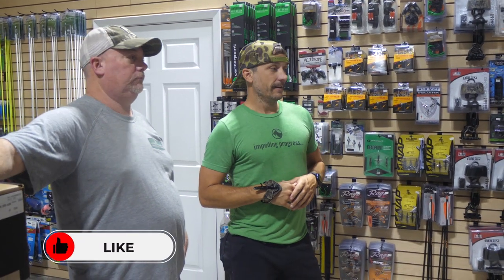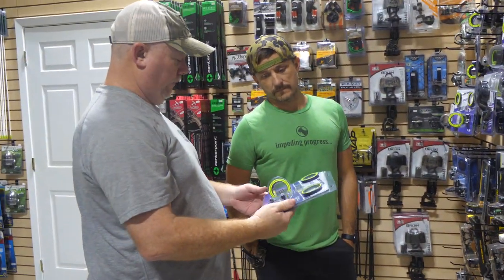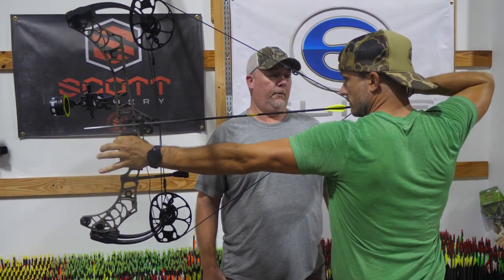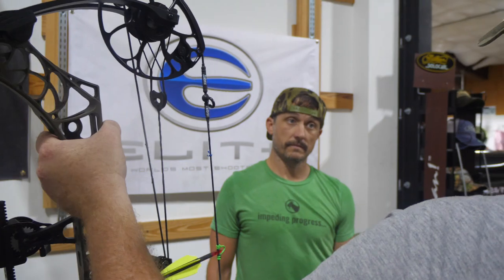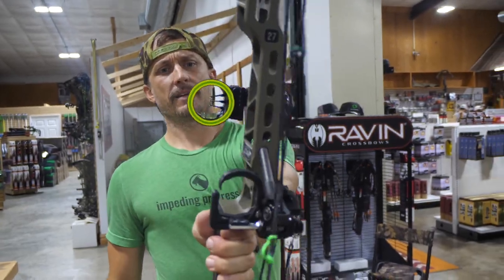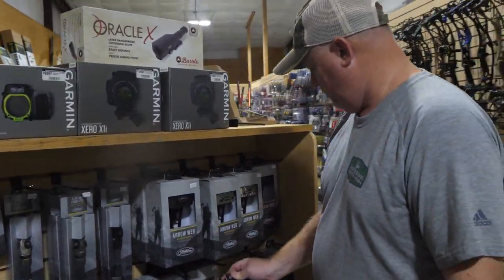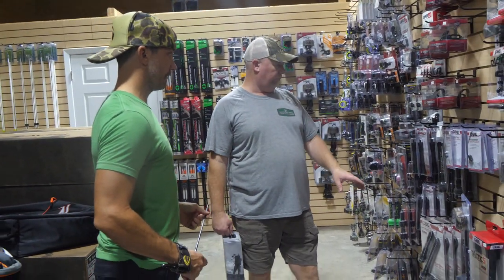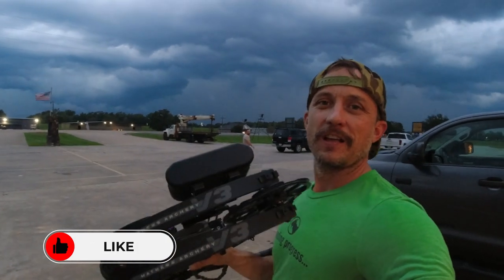Matthews V3 Bow Archery Build at Spotted Dog Sporting Goods and an Alligator Gar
Craig heads to Spotted Dog Sporting Goods in Columbia, LA to get a new bow from Michael and Richard. They are  possibly the best Bow Techs in the country. The Matthews V3 27 Axle to Axle won the pick. Watch the journey.

Film Your Hunt Contest coming soon. Keep checking back

View some of the Gear we use here. Any questions DM Craig on Instagram.